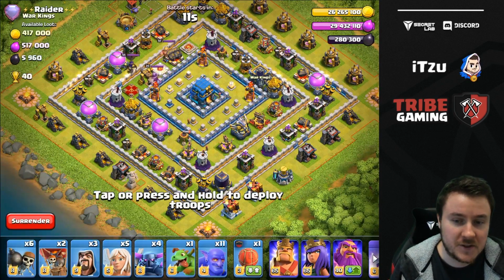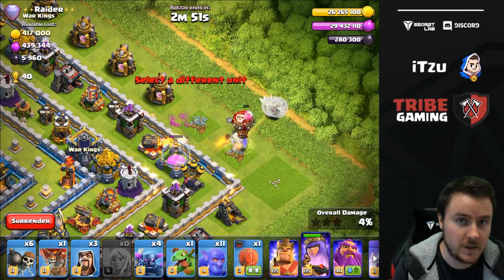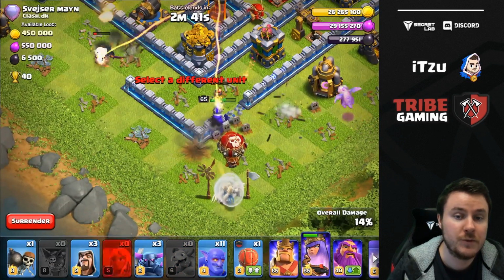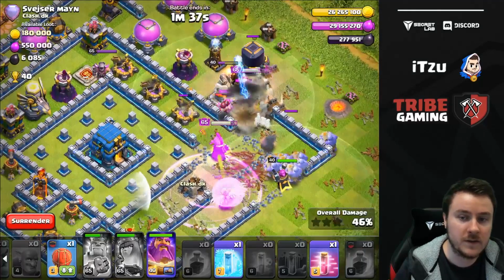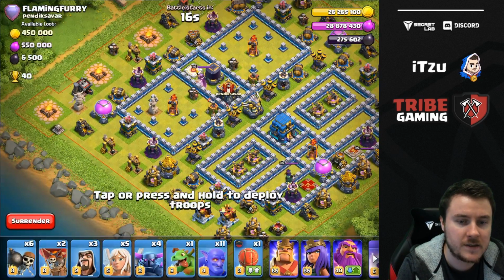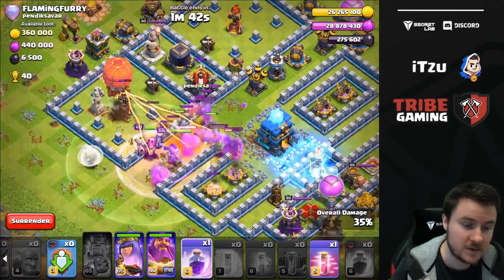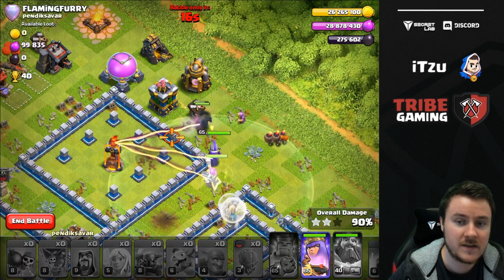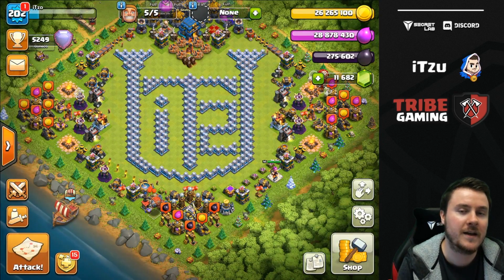Destroying any Ring Base with EQ Pekka Smash | Anti 2 Star Base | Clash of Clans | iTzu [ENG]